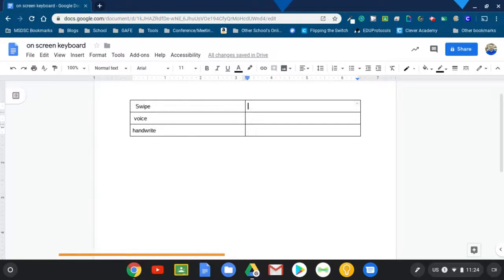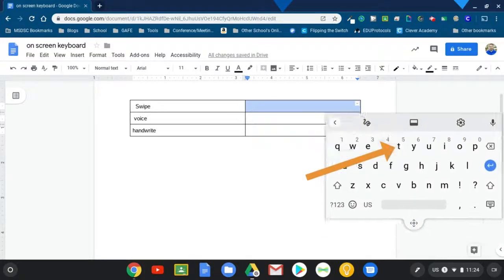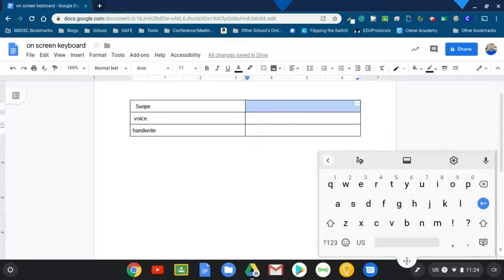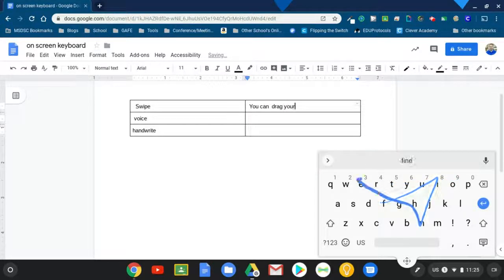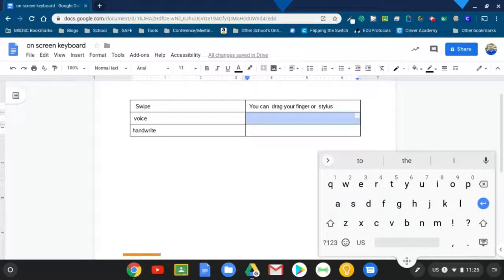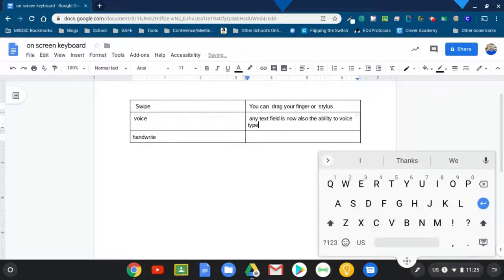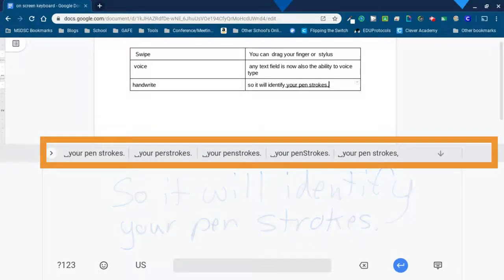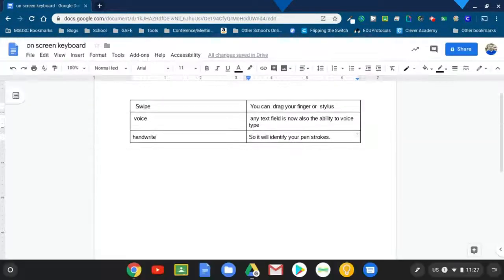Chromebook On-screen Keyboard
This video features how students and teachers can take advantage of Chromebooks that can be placed in tablet mode. By flipping the screen back on a Chromebook, users have the option of using the on-screen keyboard to input text via four means: use the on-screen keyboard, swipe typing, dictation, or handwriting recognition. This video features how to utilize the later three options as it would be  a convenient way for teachers to input text utilizing a stylus and walking around the classroom.